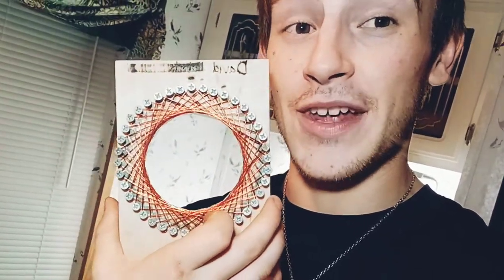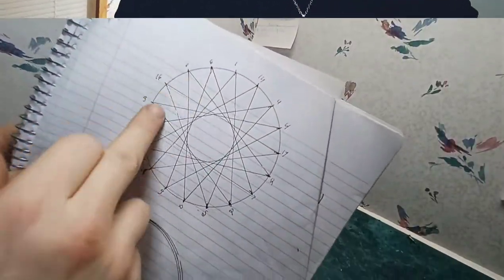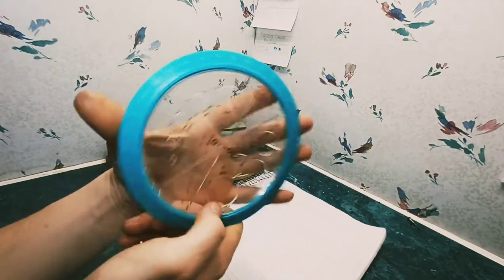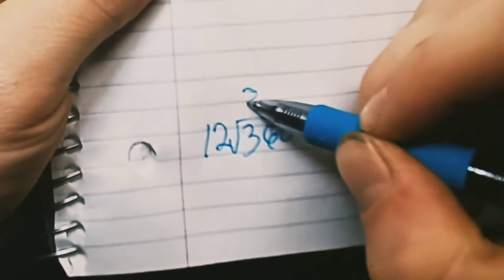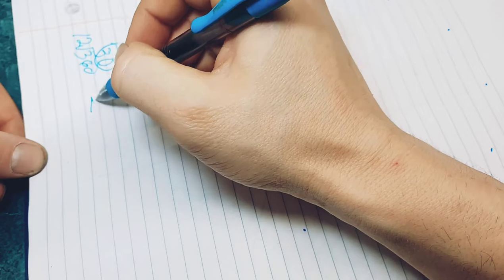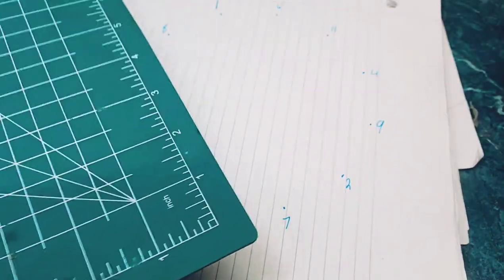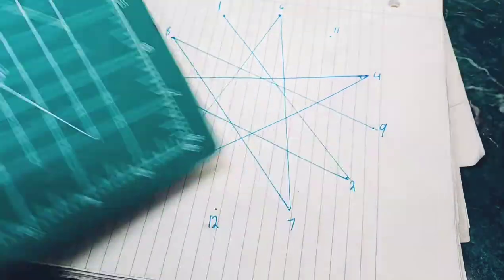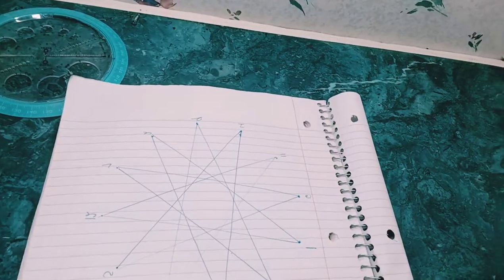How to Build a Dodecagram Coil Using the Secrets of 3,6 and 9! ☯️😁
In this video I want to give people.an understanding of how I build these Angular Holmstrom coils. Nikola Tesla and Marko Rodin are two of the greatest contributors that helped me understand this Information through the discoveries they made on the number 3,6 and 9 and the importance of composites and primes.

MY GREATEST EXPERIMENT I'VE HAD WITH THIS COIL SO FAR. I HIGHLY RECOMMEND WATCHING THIS BECAUSE NO ONE CAN REPLICATE THIS EFFECT

00:00 Introduction
02:09 Materials Needed
03:10 Creating the phase points at 30 Degrees
04:53 Count by 5 per point